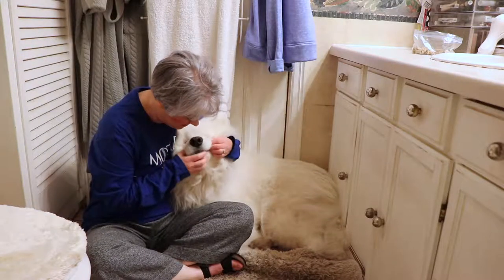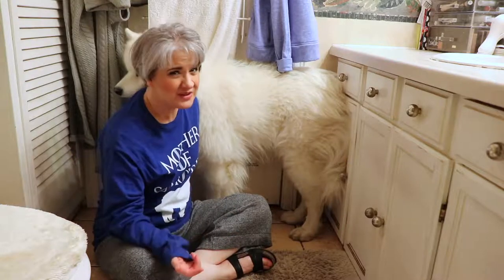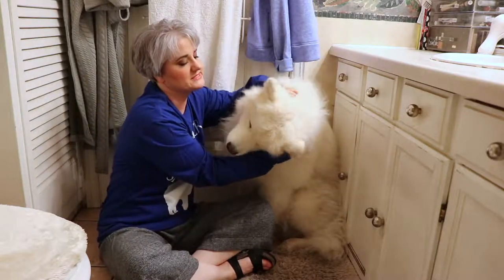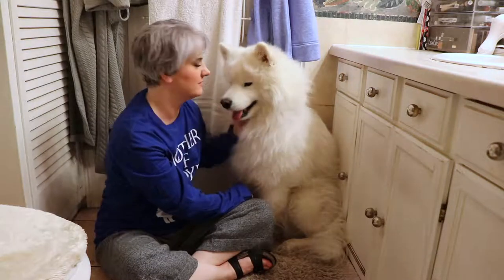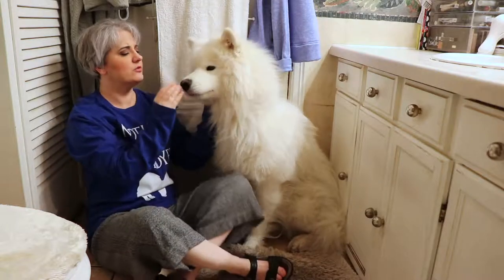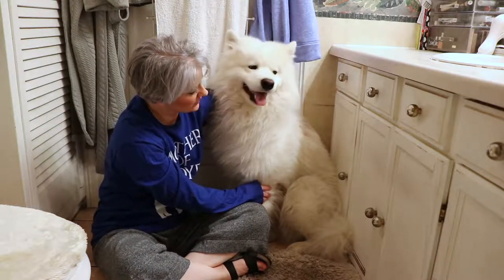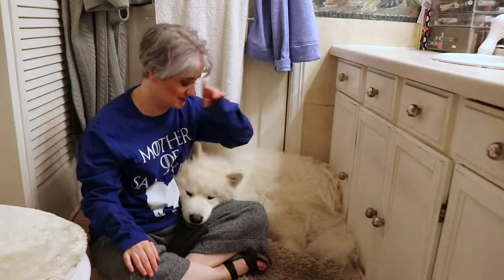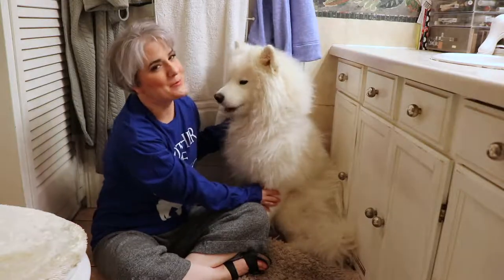How to Keep a White Furred Dog Clean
How to keep a white furred dog clean and bright white. How do you keep your white dog white? This video helps answer the question we get asked a lot. With a Samoyed, it's easy. I help explain.